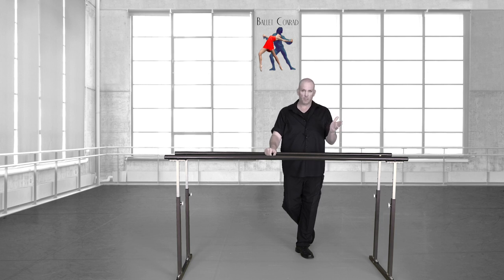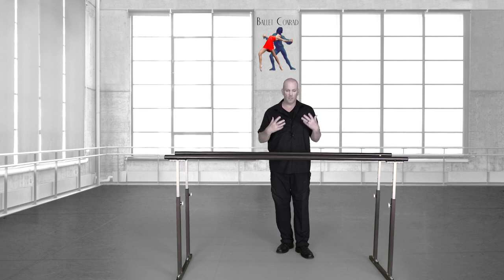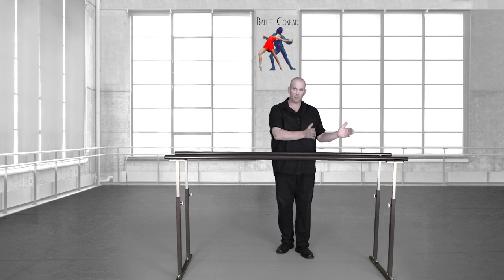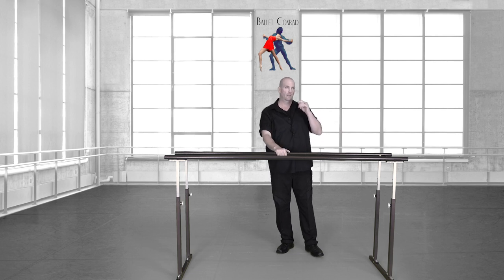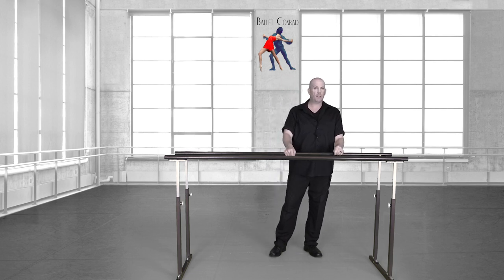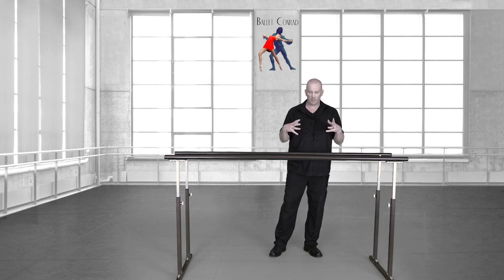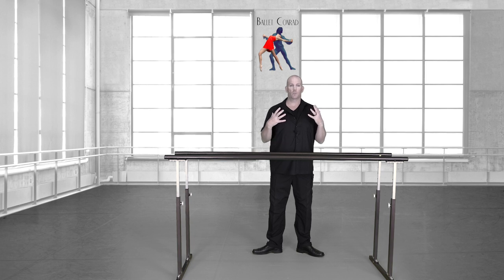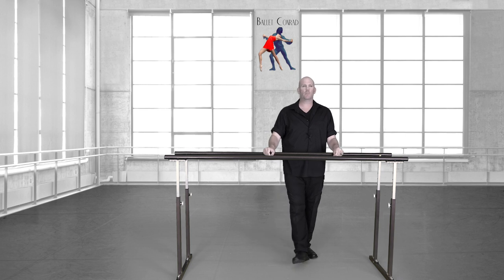291 - Dancers, Allow your Body to Relax